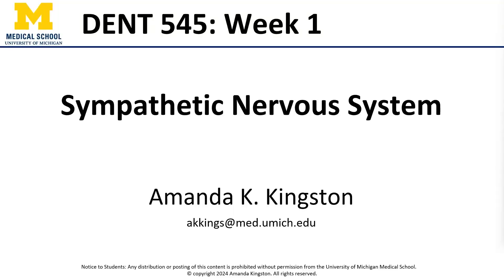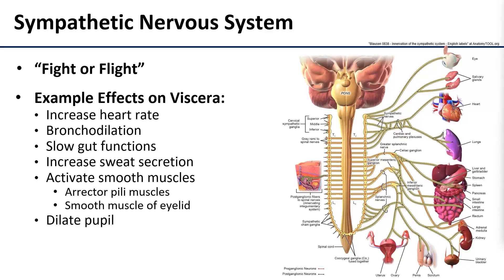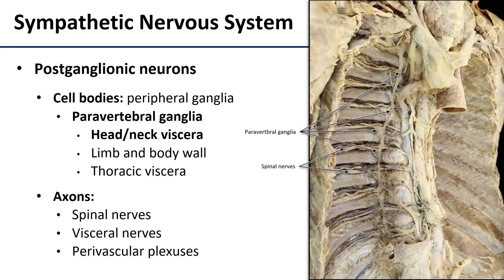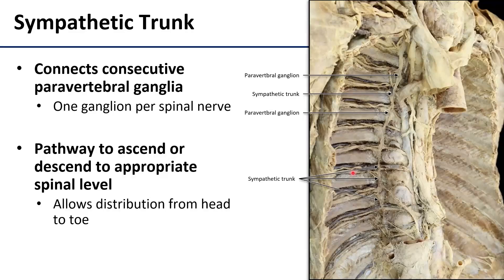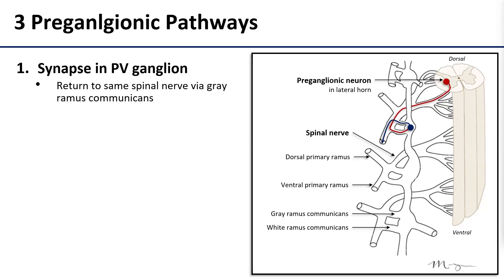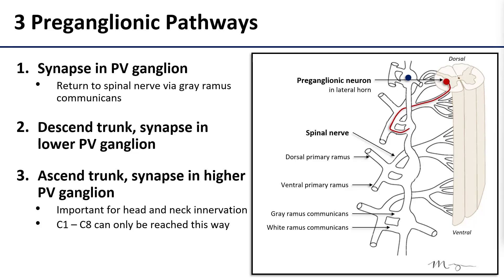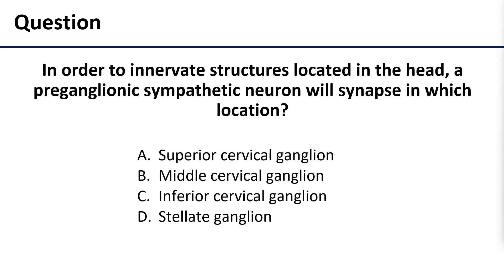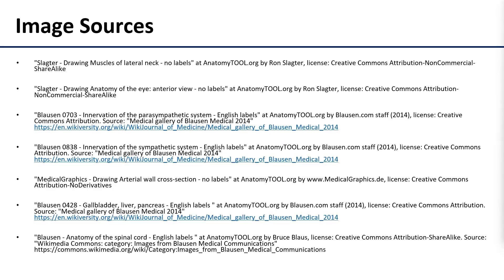LO12 Sympathetic nervous system